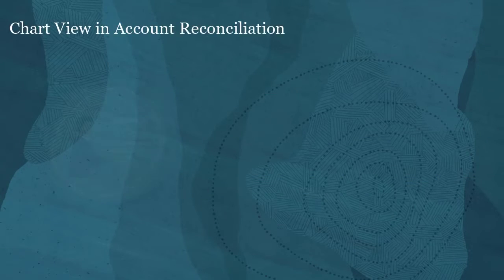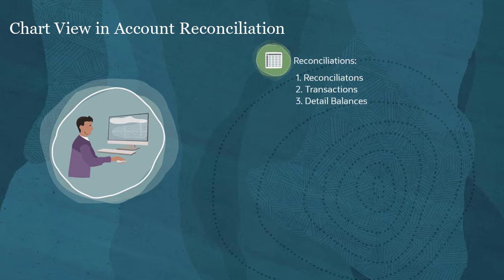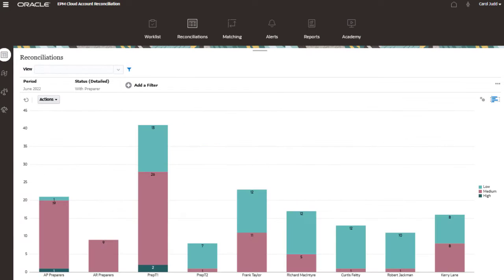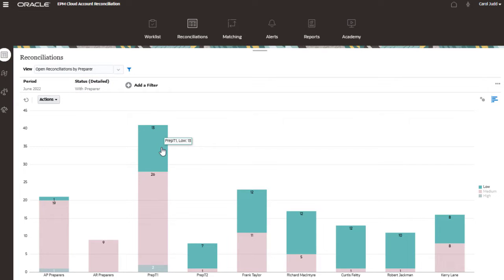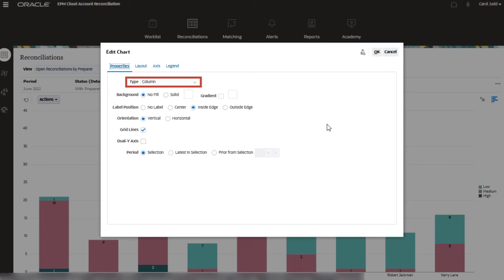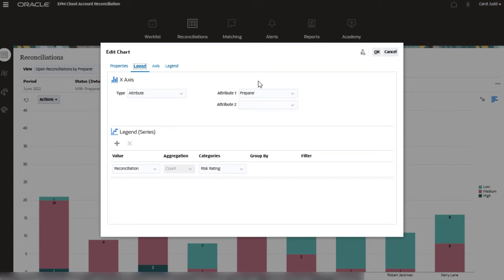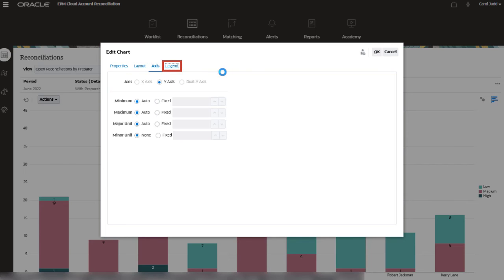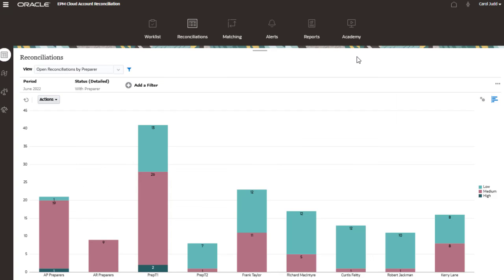Using Chart View in Account Reconciliation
This video will show you how to use Chart View in Account Reconciliation.

Timings:

0:05 Overview of Chart View
0:39 Navigating through Chart View